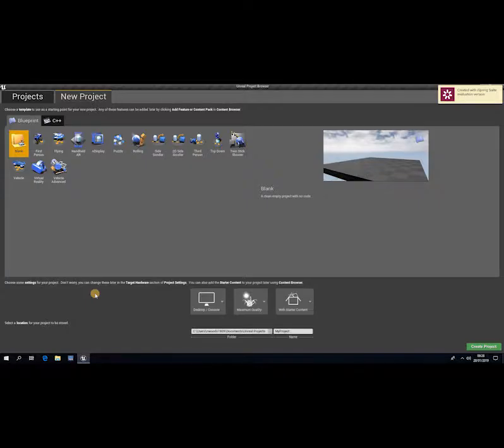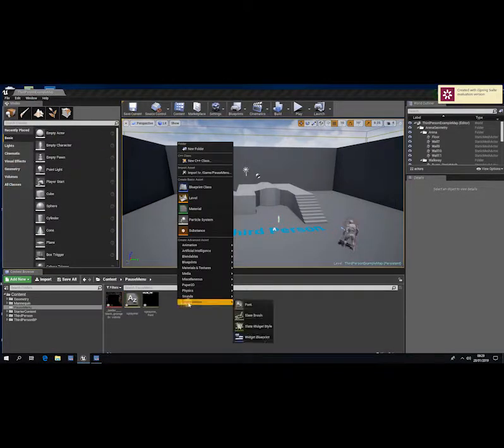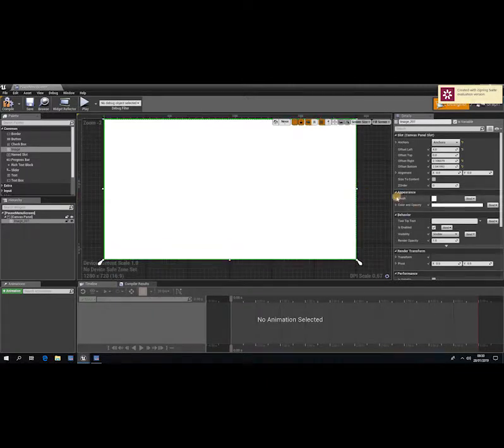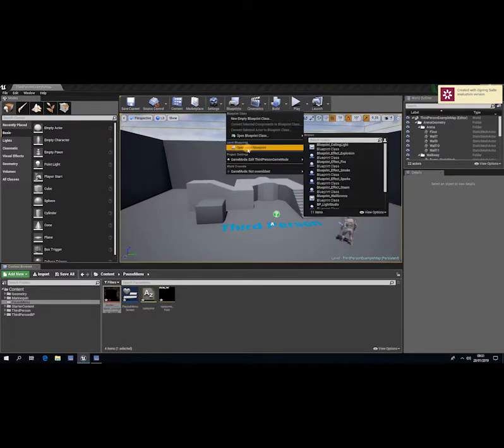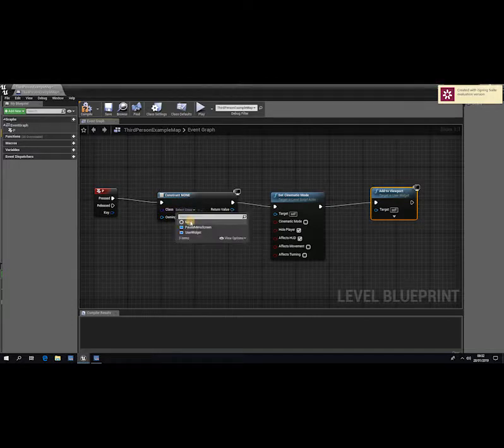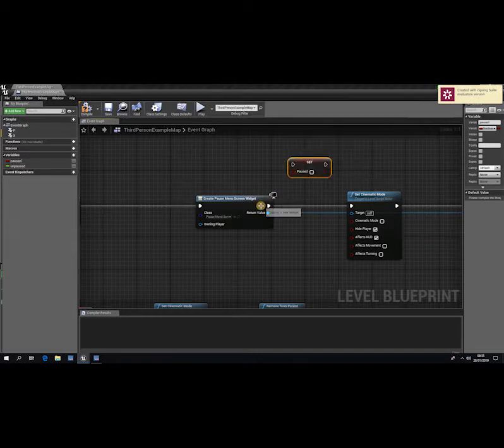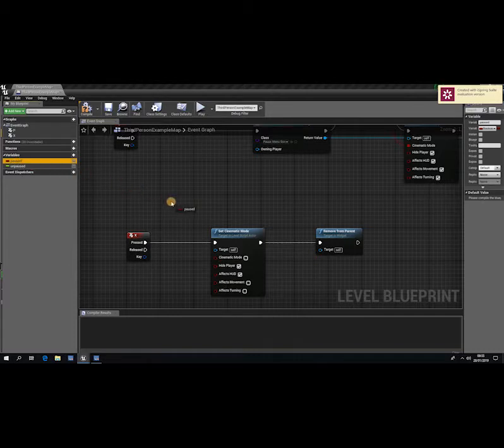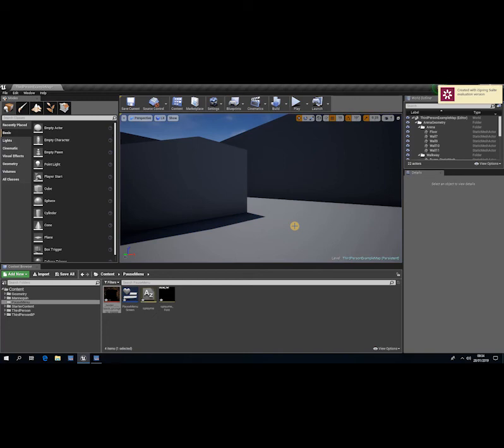Unreal Engine pause menu tutorial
Today we look at how to create a pause menu in Unreal Engine.